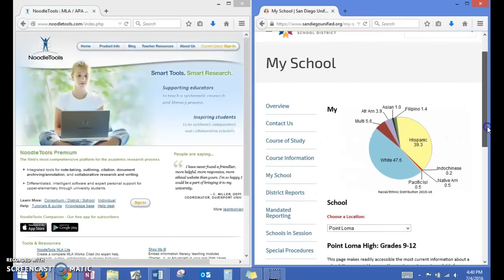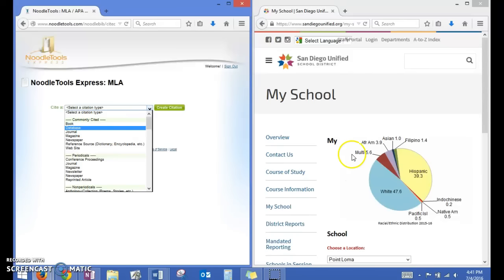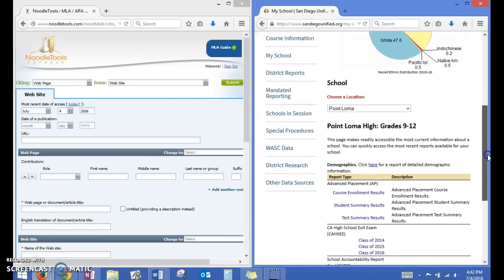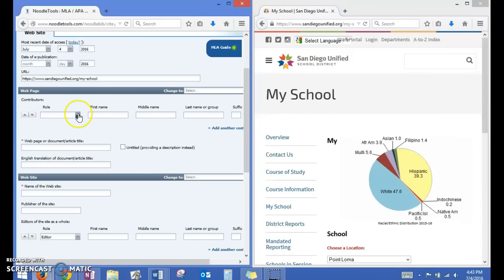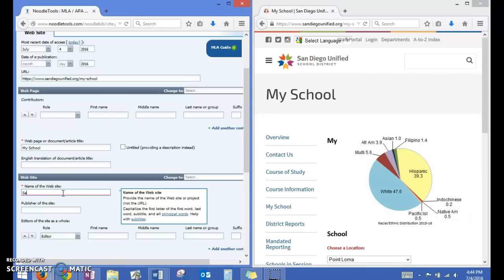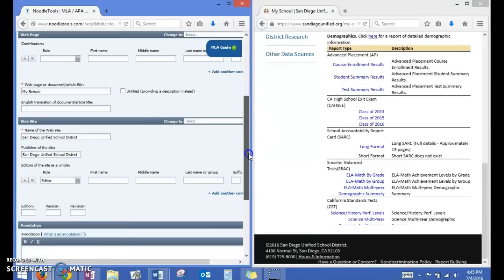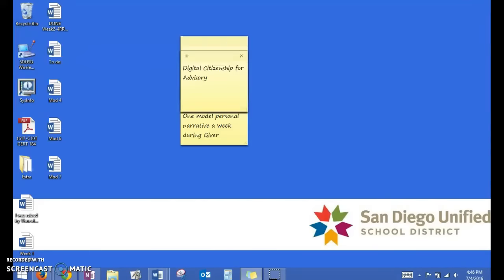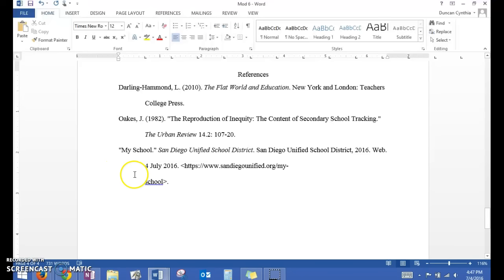MLA Citation using NoodleTools